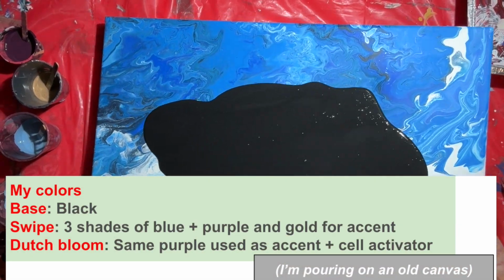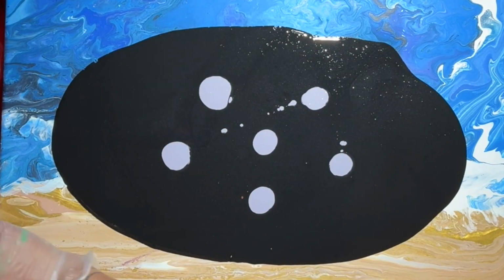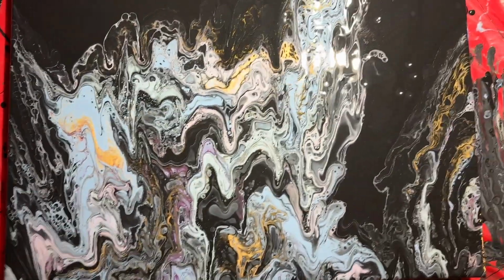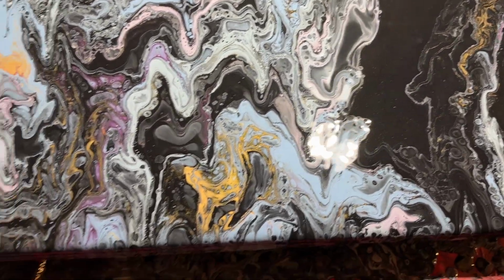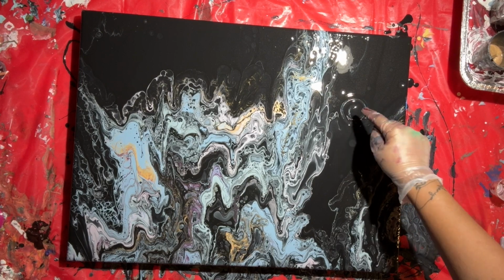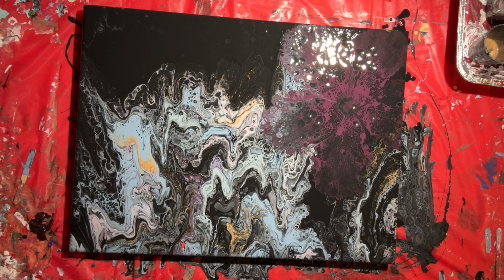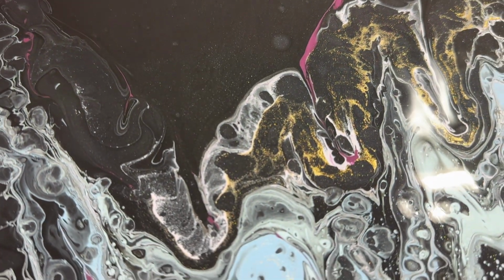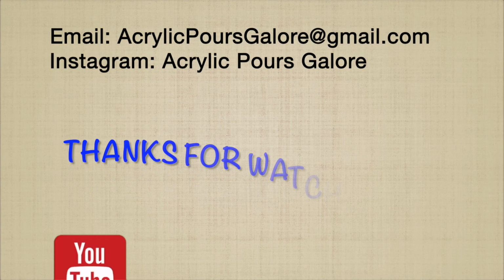40. Reverse Dutch Pour on Swipe - what drama what movement! Step by step tutorial - give it a try!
Another reverse Dutch Pour - this time with purple instead of white as my pour and acitvator color. The backdrop is a very high-movement dramatic swipe, with negative space (black) and tons of cells. Super excited to share this one! Let me know in comments if you want specific formulas for any of the pouring colors.